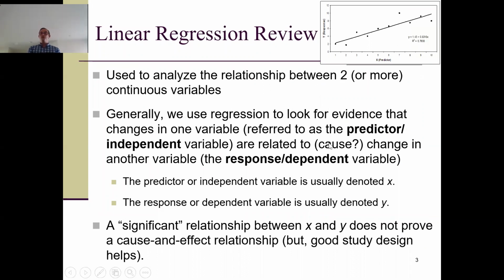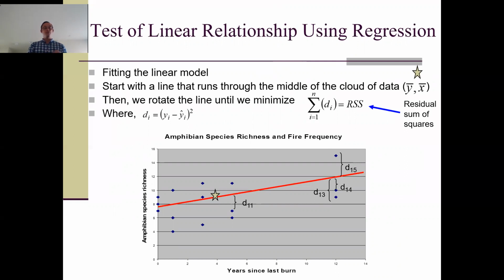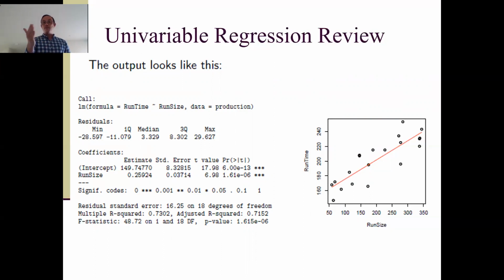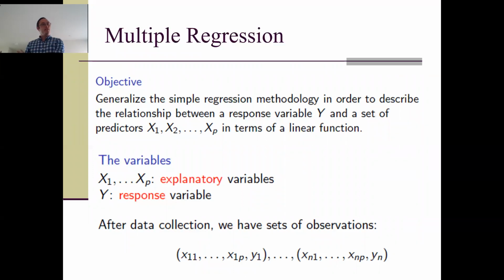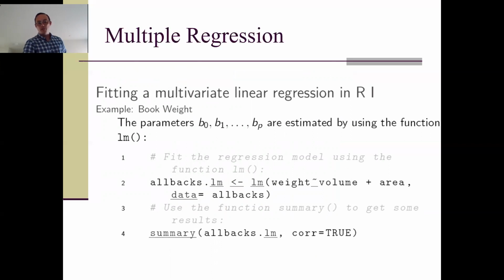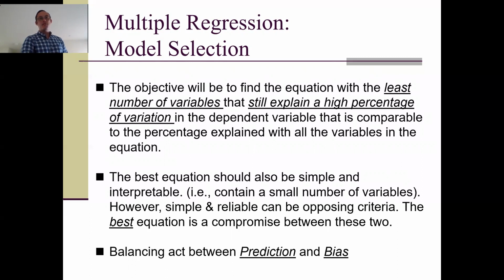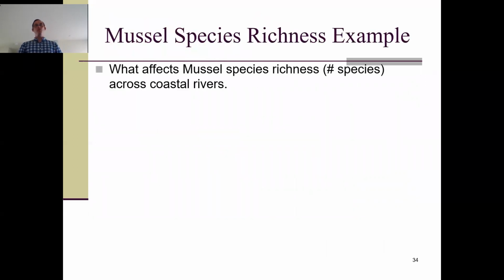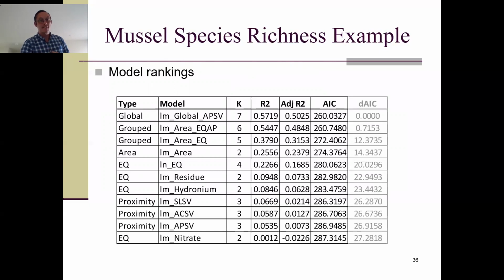Multiple Regression ESS 330 Colorado State University